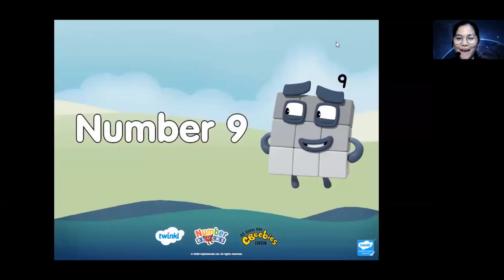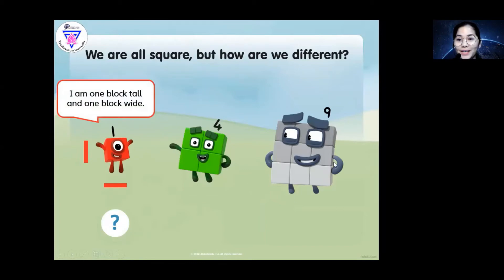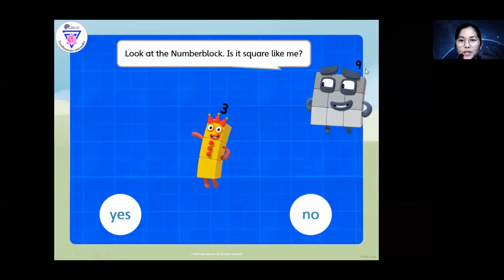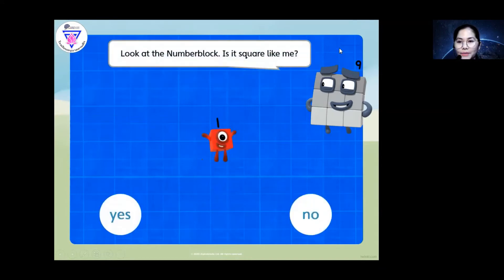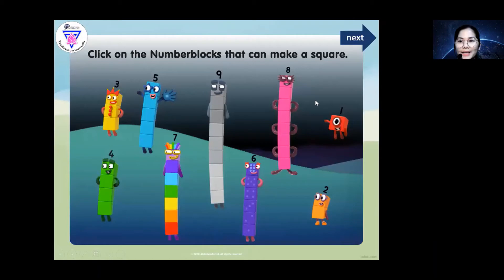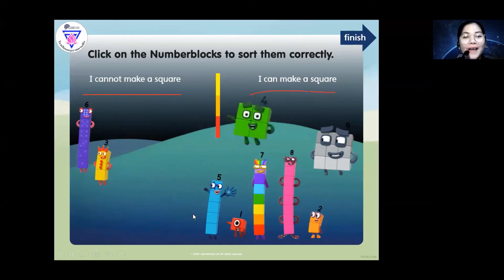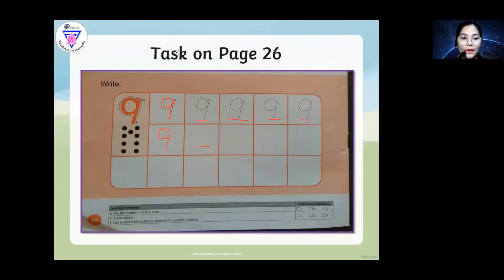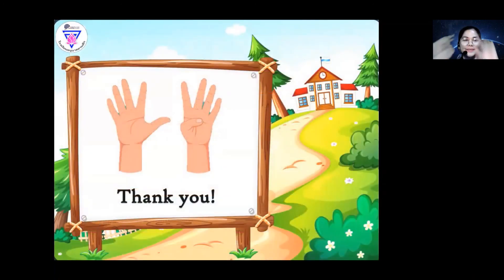31 August 2021 K2 MEP Math (The Number 9) by T.Mary.aft